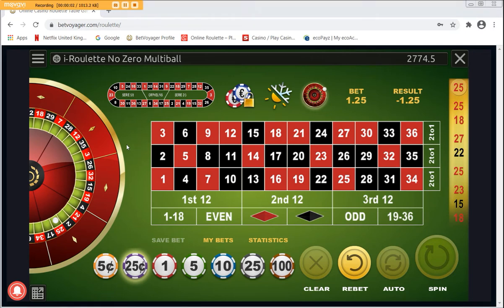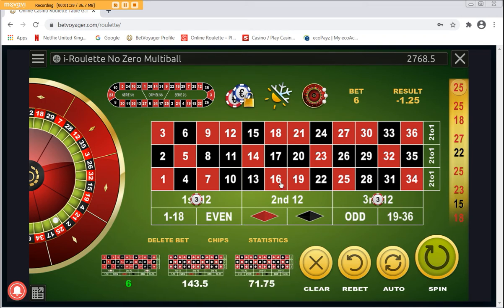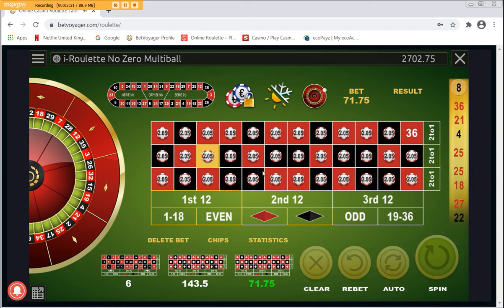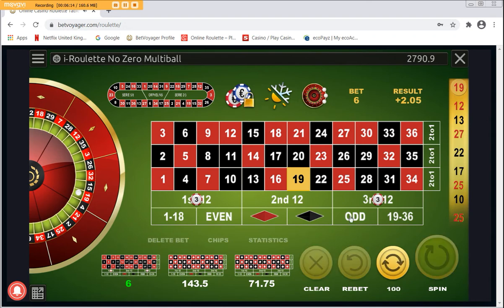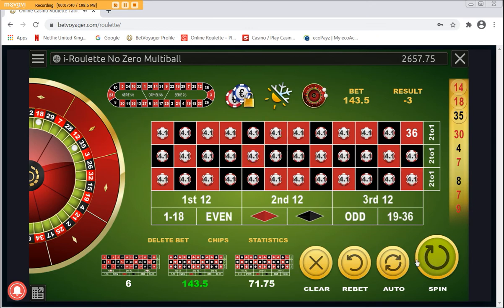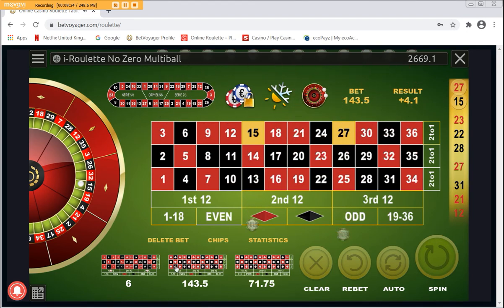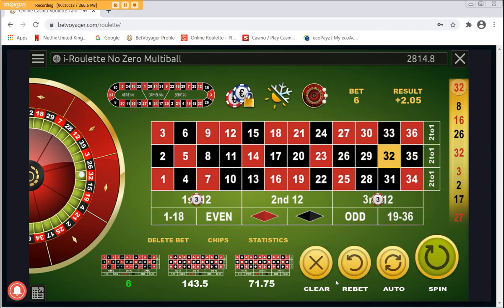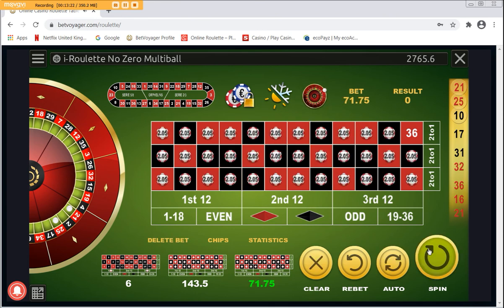MY ROULETTE SYSTEM - "Dozen Cover All" with more profit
Yet another system i devised for you to have a go at.
£64.90 in 10 minutes, but it's how safe the system is and good to play.

Called it "Dozen Cover All".

Same as another video i did ) only this one is on a better table, ball's land a bit quicker and it makes all the difference.

Yet both tables have their advantages.

It bet's on the 1st and 3rd dozen winning £1 a go (multiball is £'s x balls out), when any number of the 2nd dozen come in we cover all numbers on the table except the number that came in from the 2nd dozen.

HOWEVER i have only just tried my system on this table so just as a test i only created a 2nd + 3rd bet for the number 36.

NORMALLY 2nd + 3rd bets would only be betting on any one number between 13+24 and the rest of the numbers will be covered.
The betting number willl be left uncovered.

We have 3 bet's to play with (betting amounts in video) for loss's so have a go and tell me what you think.

My systems are not get rich quick systems.

They are probability and safe systems you can play to sustain a wage if needed in my eyes.

All comments welcome, critisism too.
No system is 100% so theres always room for the moaners in life.